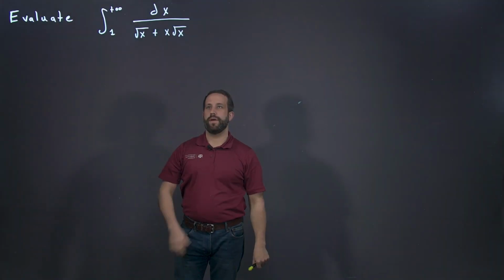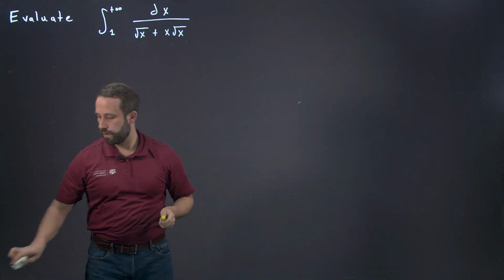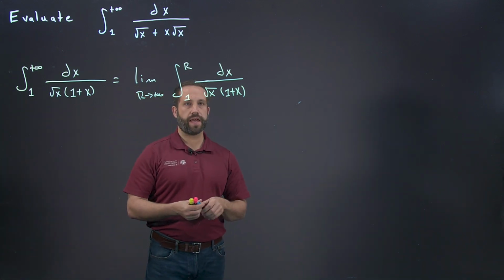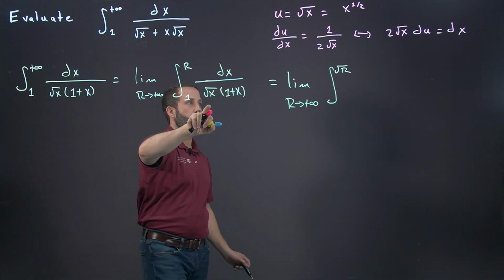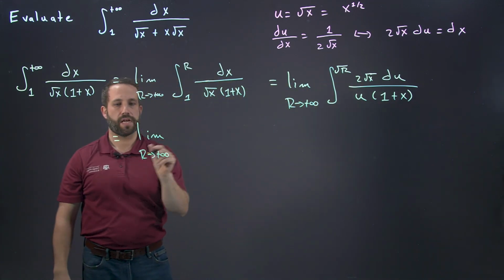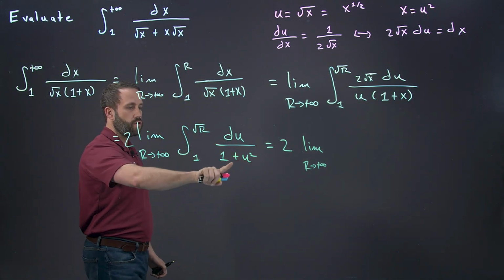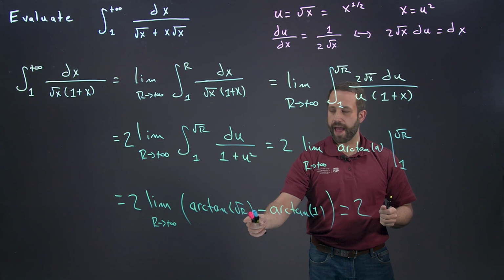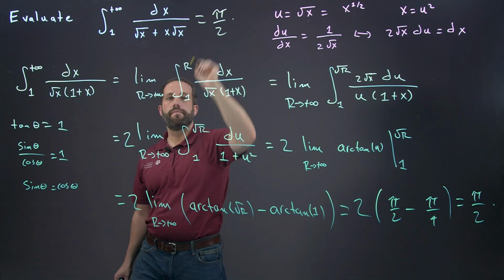Improper Integrals 3